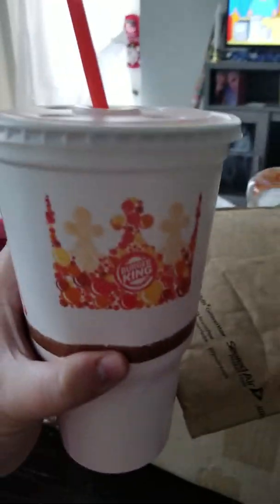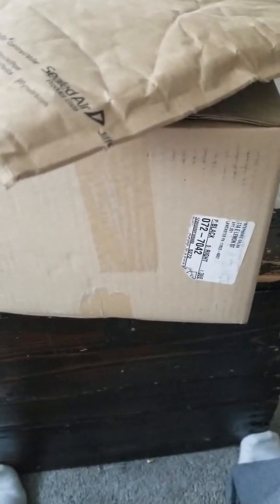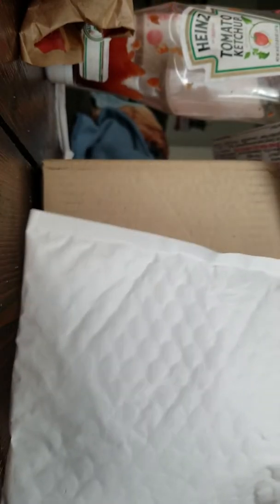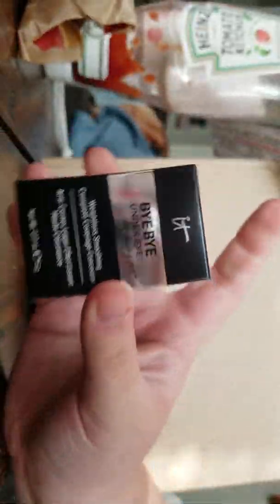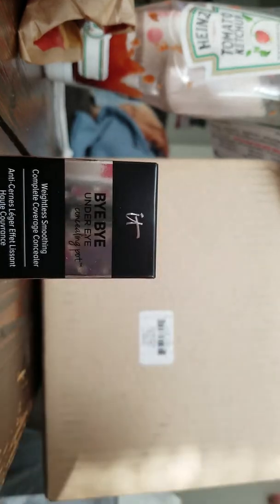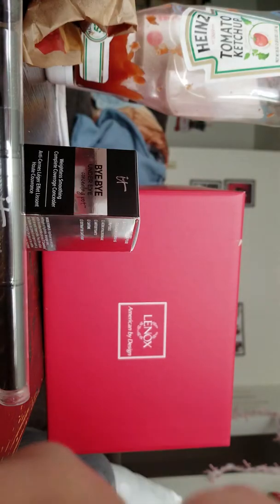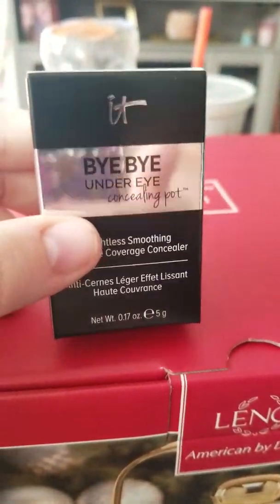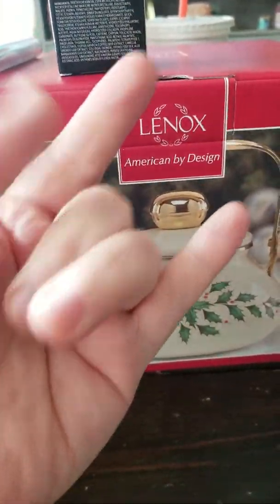December 4, 2018